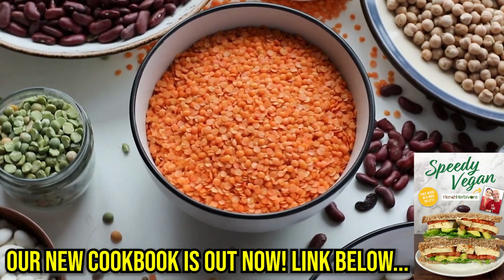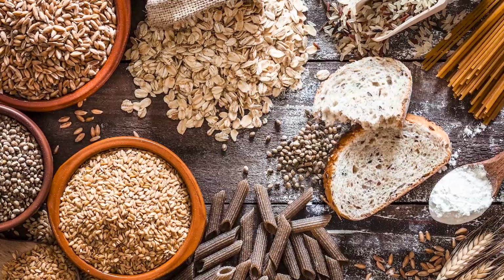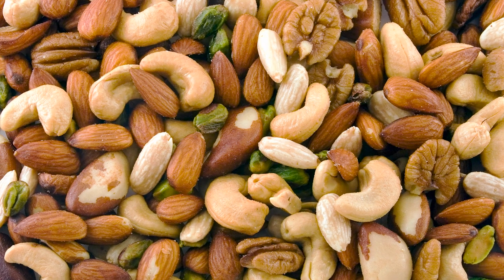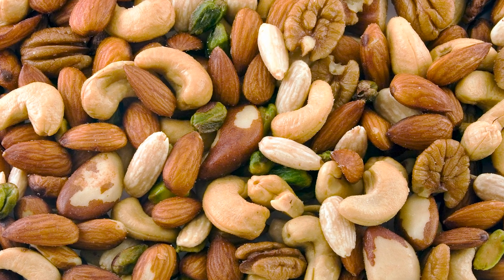The Ultimate Vegan Grocery Guide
Here's how I stock my kitchen as a plant-based nutritionist...!

HALF PRICE UNTIL CYBER MONDAY!

HOME TEST KITS: Testosterone, cholesterol, nutrient levels, organ function & STI, etc
(NB. I don't recommend the omega 3/6 test as in terms of omega 3 it only measures EPA and not ALA or DHA and so doesn't give a full picture)

*** Follow Hench Herbivore ***

*** Bio ***

I'm Paul Kerton, a former Personal Trainer and Vegan Nutritionist,  I am now a full-time Social Media Influencer. Not so long ago, in a misguided attempt to try and grow muscle as quickly as possible, I ended up eating more animal products than probably anyone you've ever met. Through research, I came to learn the deleterious effects that eating even quite trivial amounts of animal products has on one's health and through personal experience, I found that far from being a hindrance to sports performance, a well-planned vegan diet is actually optimal! Then with an open heart, I looked at how we treat animals in order for them to end up on our plates and it shook me to the core. I could not believe that for so long I fell for the lies that others tell us, that we tell ourselves, in order that we perpetuate this destructive behaviour. Destructive to ourselves, the beautiful, intelligent sentient beings that are here with us and indeed our very planet. To try and put right my part in all of this I was compelled to overcome my fear of being filmed for YouTube and television, appearing on the radio and more recently public speaking. On a spiritual level, I've come to realise that my fellow man too is suffering. If I won't see harm come to a chicken I've never met then why would I be unkind to my brother man? If someone is being aggressive or unkind toward me, surely the suffering inflicted on them in the past is simply spilling over? Do I want to add to that, or can I step out of my ego long enough to forgive them and maybe break the cycle of negativity? This former, quick to anger "meat-head" bouncer has been on one transformative journey!